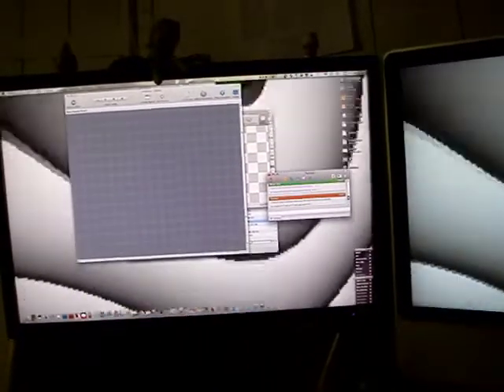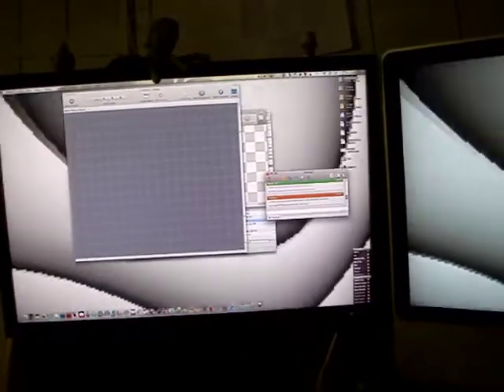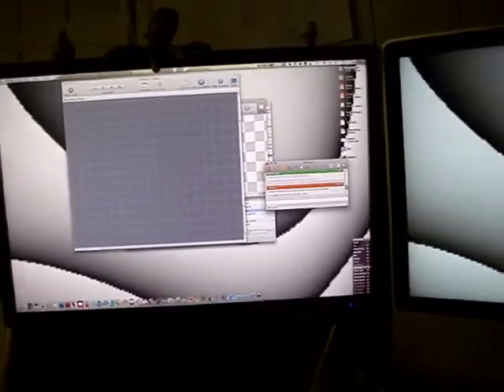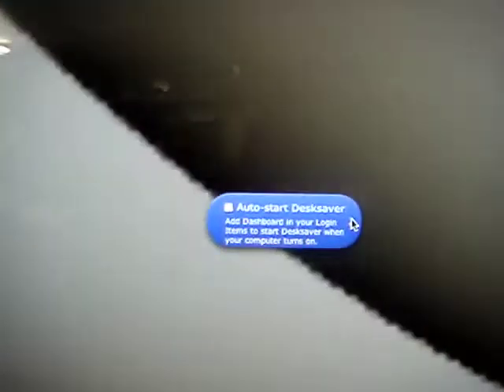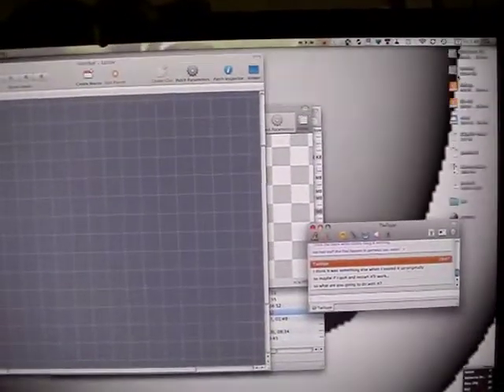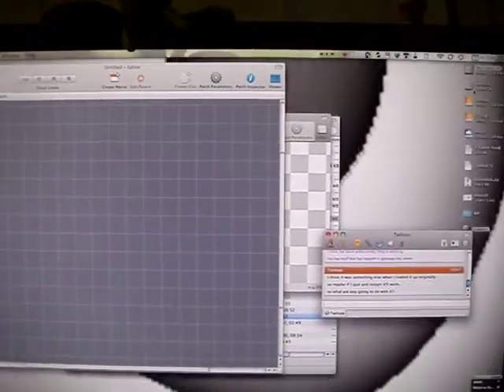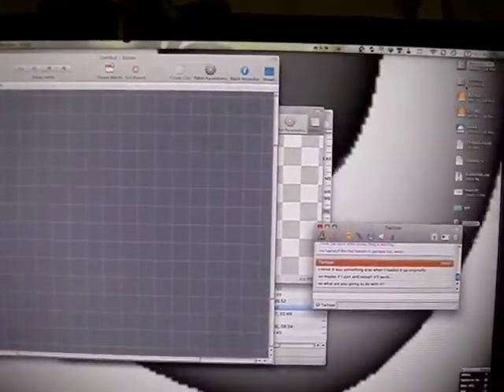Curing Burn-in.. ?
Using the Desksaver widget to run a screen-saver as a desktop background in osX.

Trying to cure the display of burn-in.. I could see the ghostly outline of the dock, icons and even Mail on my iMac screen. Very disconcerting. Seems like this issue isn't unheard of on 2008 24" imacs.